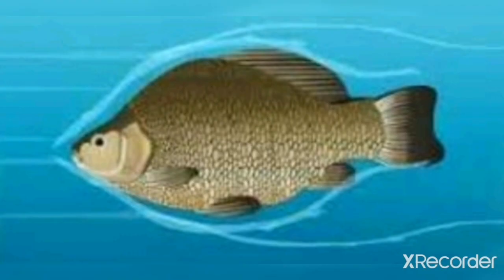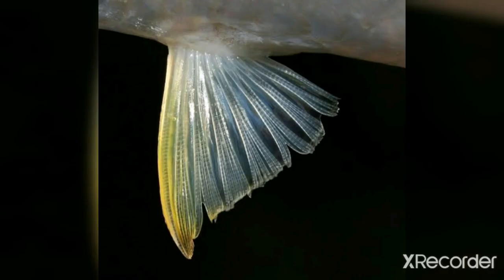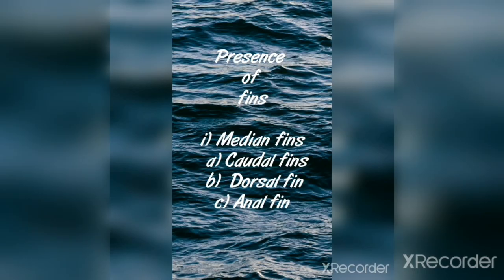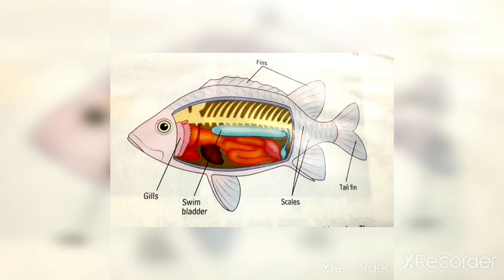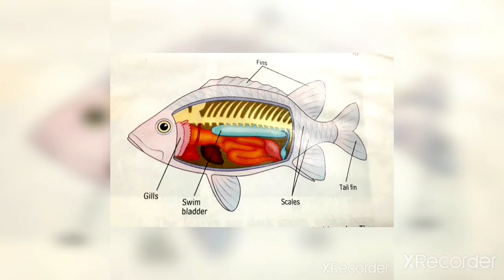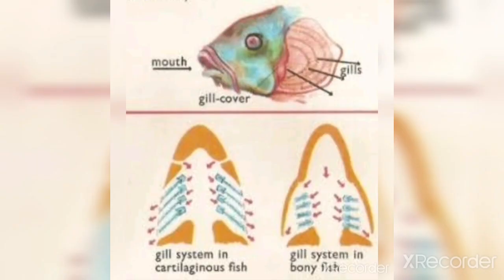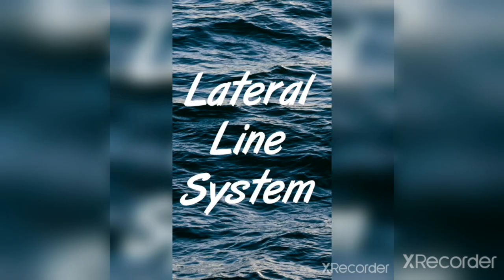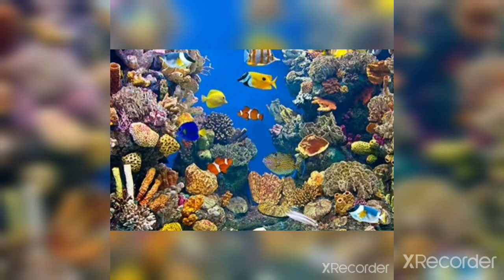ADAPTATION IN AQUATIC ANIMALS| CLASS 6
In this video you will learn ADAPTATION IN AQUATIC ANIMALS

Adaptation in fish

Their adaptations :-

i) Streamlined Body Shape

ii) Presence of fins

    - Paired Fins
    - Median Fins
iii) Scales

iv) Air bladder

v) Gills

vi) Lateral - line system

If you want to learn the topic
Adaptation in aquatic plants

If you have any queries you can ask in the comment section.

You can also suggest topics for my next video.